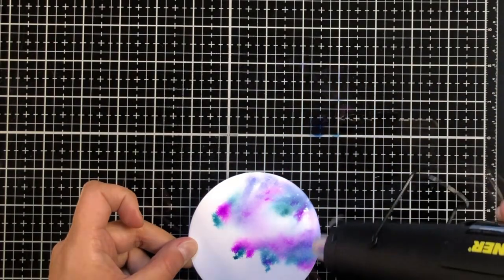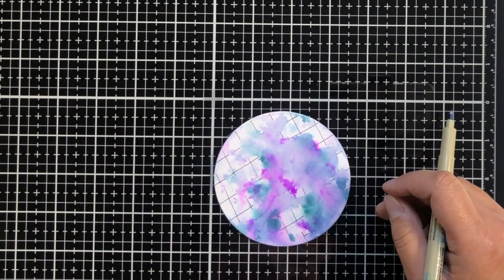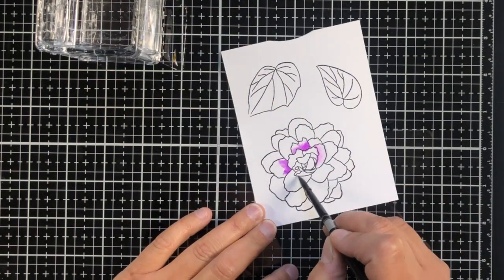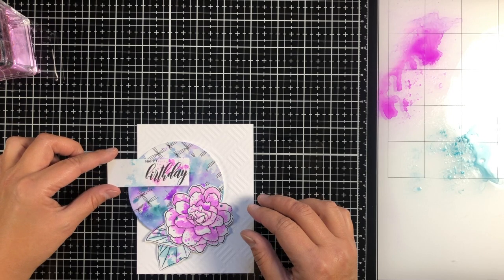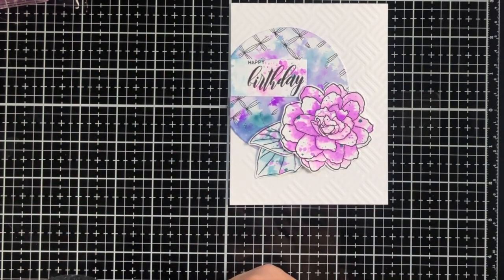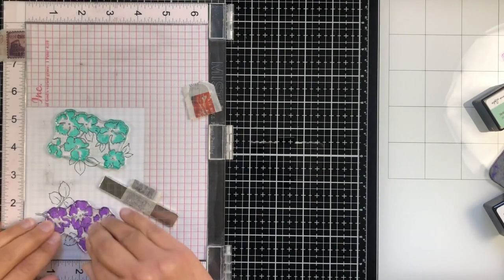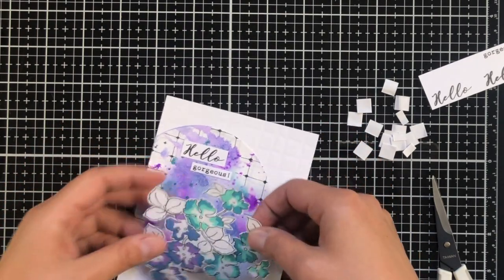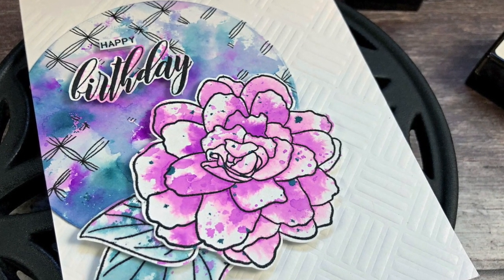Watercolor & Zentangle Backdrops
A bit of watercolor ink smooshing and Zentangle bring these circular backdrops to life.

• Tonic Studios 807N Nuvo Aquamarine Embellishment Mousse

• Quartz Stardream Metallic Cardstock Paper - 8.5 X 11 inch - 89 lb. / 240 GSM Cover - 25 Sheets from Cardstock Warehouse

• DCS Discount Card Stock: Wild Blueberry Navy Card Stock - 20 Sheets

• Tonic Studios Tim Holtz Glass Media Mat 1914e

• Sizzix 660425 Big Shot Cutting/Embossing Machine with Extended Multipurpose Platform, White/Gray

• Silver Brush 3000S-6 Black Velvet Short Handle Blend Squirrel and Risslon Brush, Round, Size 6